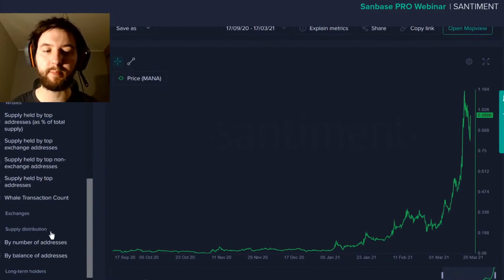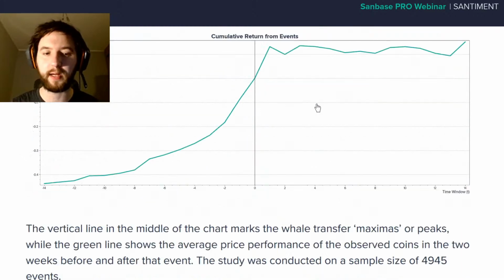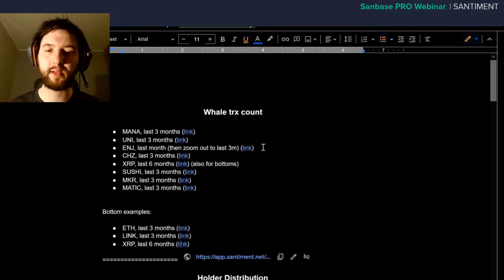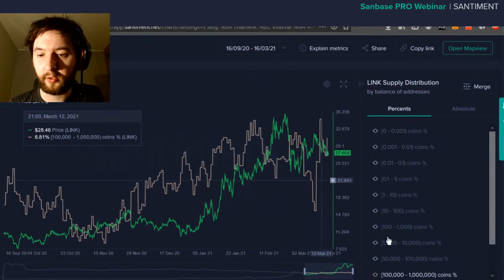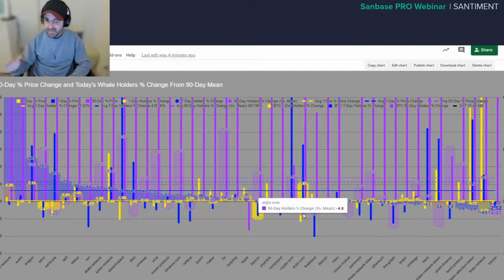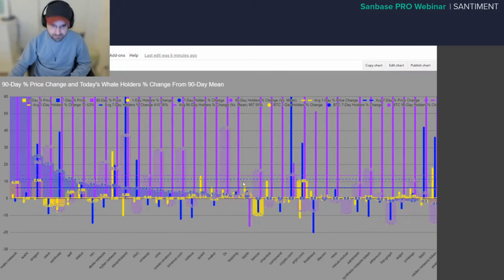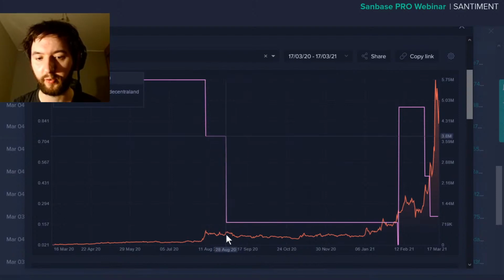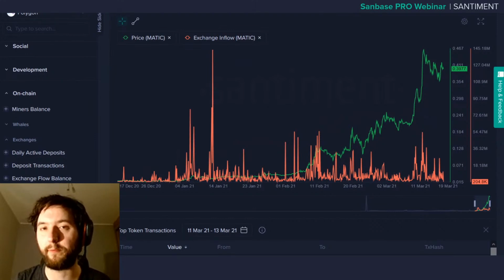How to analyze 'whale' behavior with Sanbase (Pro Webinar)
Learn how to use Santiment to detect changes in ‘whale’ behavior, find market-moving addresses and time short-term tops and bottoms.

Metrics covered:

- Whale Transfer Count
- Holder Distribution
- Wallet Profiler
- 'Whale' spreadsheet templates
+ Audience Q&A!

Santiment is an all-in-one market intelligence platform for cryptocurrencies, providing clean and reliable data feeds, low-latency signals and custom market analysis.

Using on-chain, social, development and other data sources, we have created 100s of specialized tools, indicators and strategies that help users identify, contextualize and react to crypto market events and anomalies.